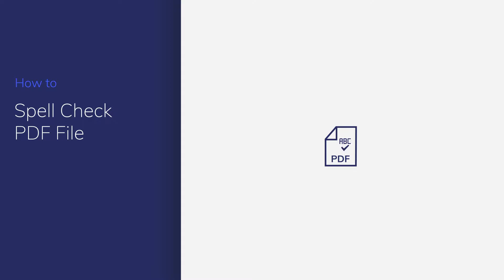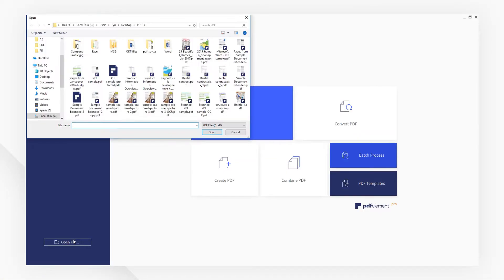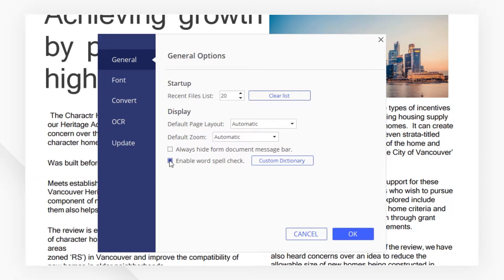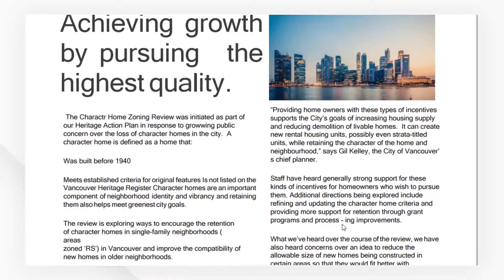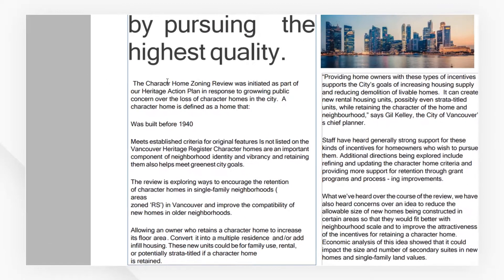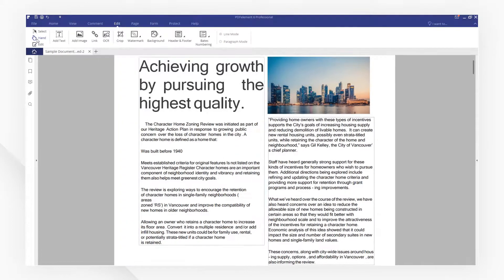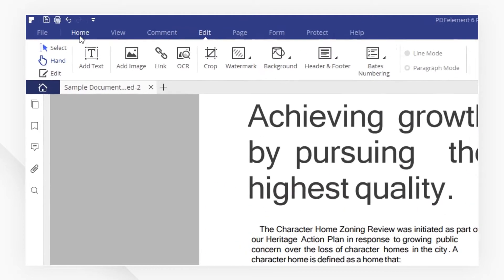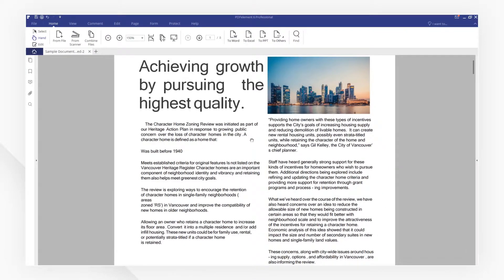Spell Check PDF File with PDFelement